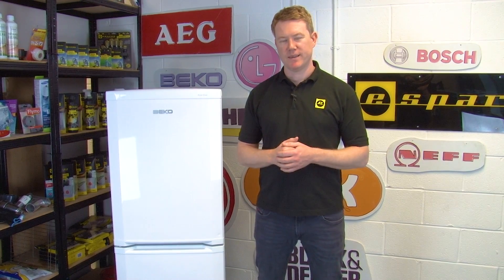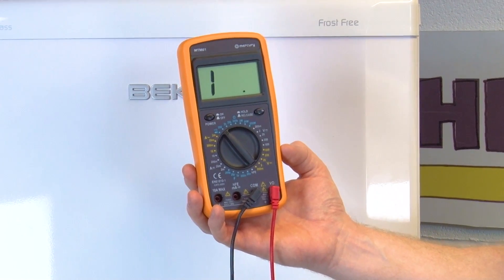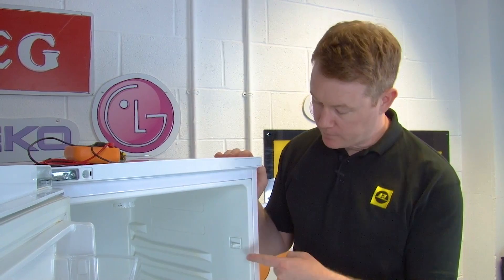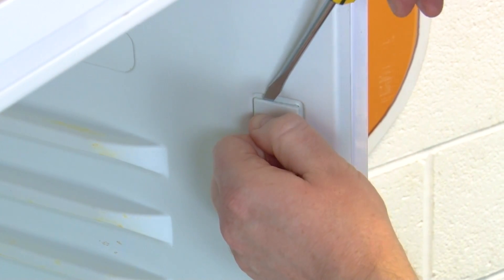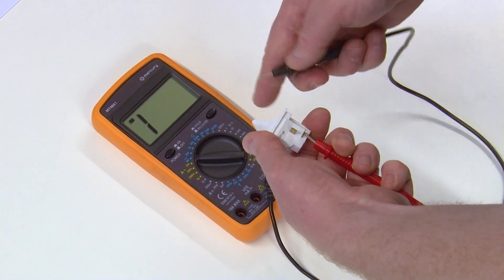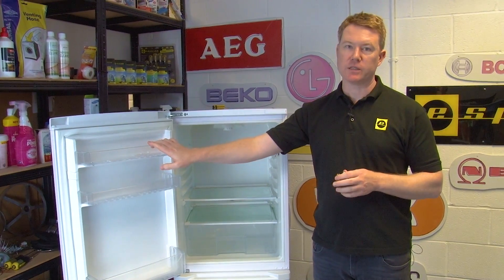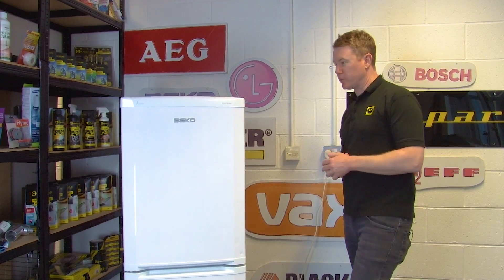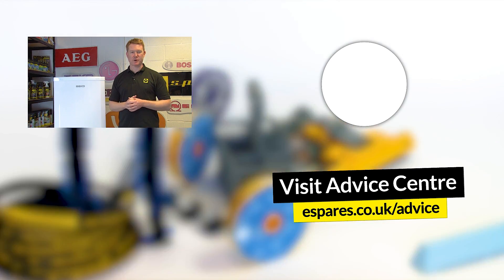Need a Fridge Light Switch Replacement? (SIMPLE Multimeter Test Guide)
Is your fridge freezer light no longer working? In this video, we show you how to carry out a fridge light switch test with a multimeter to determine if the switch is faulty and needs replacing.

A broken fridge freezer light switch will stop your fridge’s lightbulb from working… but it’s not always easy to tell if the bulb is to blame or the switch itself. Fortunately, we’re here to show you how to test for this with a multimeter, as well as how to carry out a fridge light switch replacement to get it working again. So, watch on for our step-by-step guide on how to test a refrigerator light switch, as well as how to change the fridge light switch if it’s faulty!

Before buying a new light switch, it’s important to find your fridge freezer’s model number to make sure you get the correct part for your particular appliance. Learn how to find this number here:

We also have a video showing you how to deep clean your fridge for the best results right here:

Before you go, don’t forget to subscribe to our channel to stay updated with all things eSpares, including future step-by-step appliance repair guides, appliance saving tips and maintenance advice, and much more.

0:00 Introducing the video
0:28 What is a multimeter?
0:57 Tools needed for the repair and location of light switch
1:21 How to remove and disconnect the light switch
2:01 How to use the multimeter
2:52 Suggested video: Energy Saving Tips For Your Fridge Freezer
3:08 How to fit a new light switch
3:42 Suggested video: How to Clean Your Fridge Freezer in 7 Steps